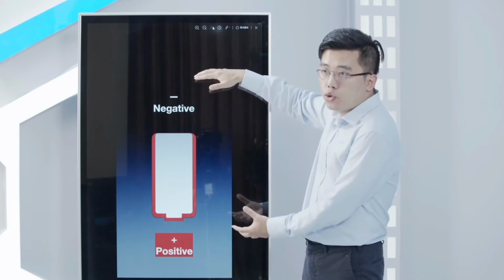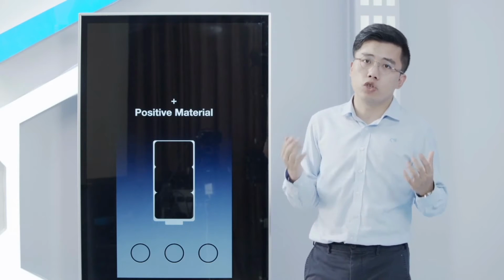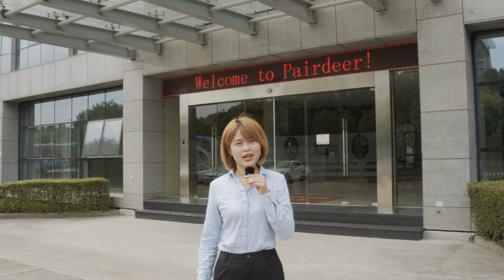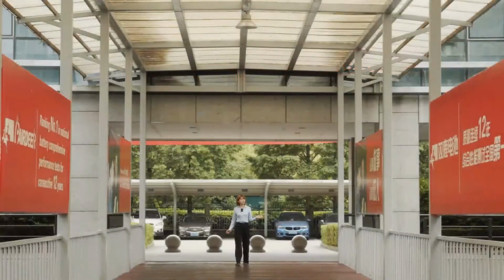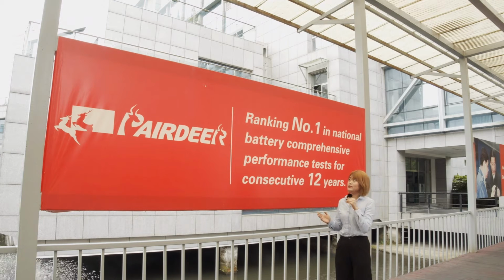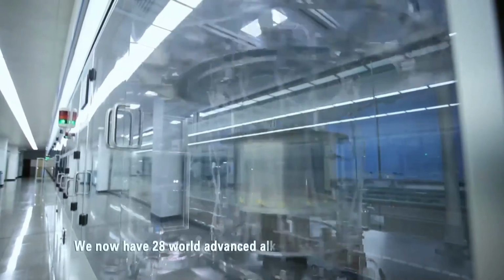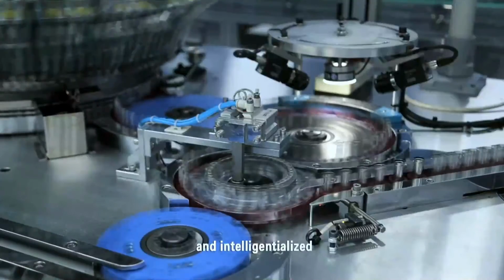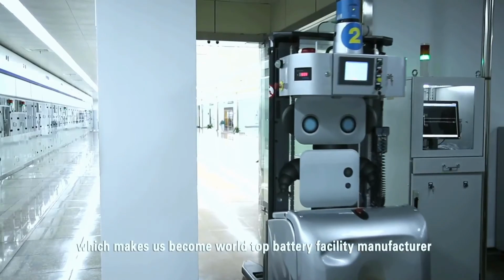Mysterious Workshop, That's Why We're The Best!!!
Strong research capabilities are fundamental to our continuous progress.
Zhongyin (Ningbo) Battery Co., Ltd. has a provincial chemical power source engineering research and development center. As a national..., Hi-Tech enterprise, we also set up a national post-doctoral working station. We are the only Chinese enterprise that contributed to the amendment of the IEC international standard.
Our self-developed LR6/AA alkaline battery production lines reached international
Designed And Created By Our Own Engineers
Fully Automation
MIS Central Control System